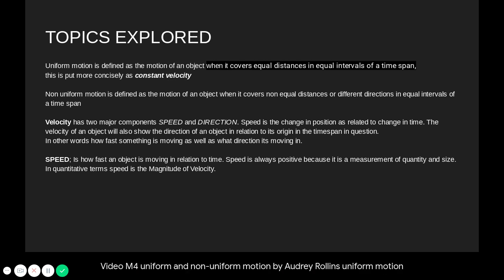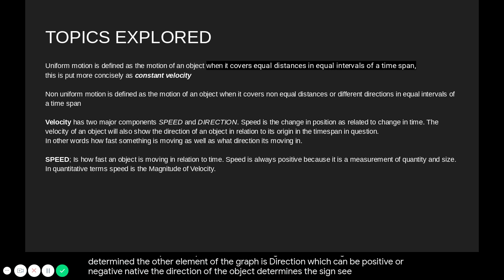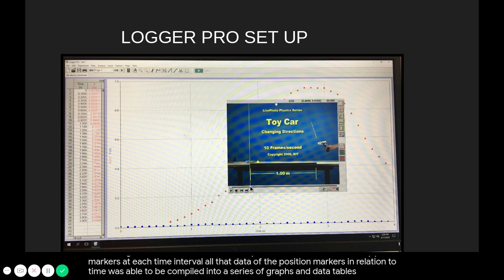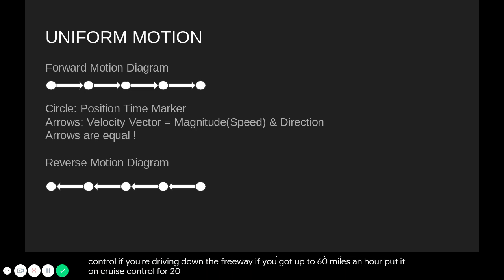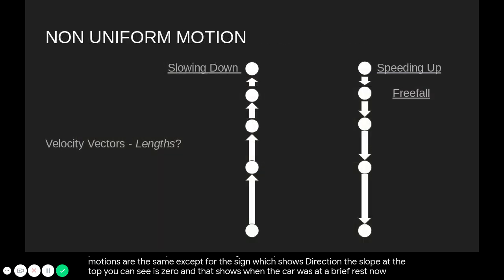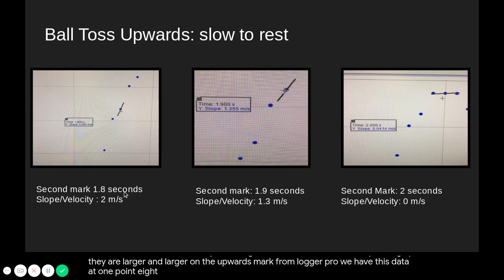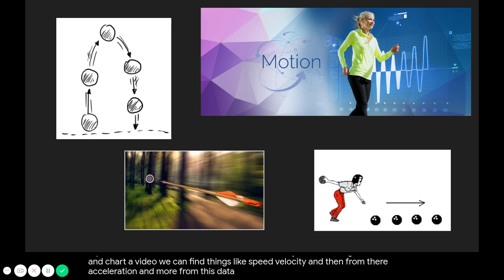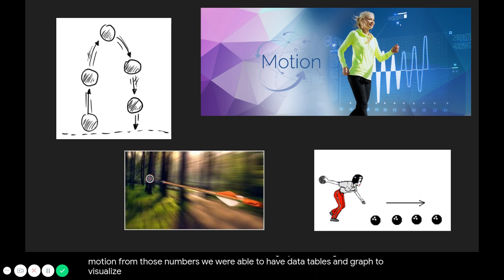S-Lab 1-Aubri(+)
PHYS 114-SSC 19